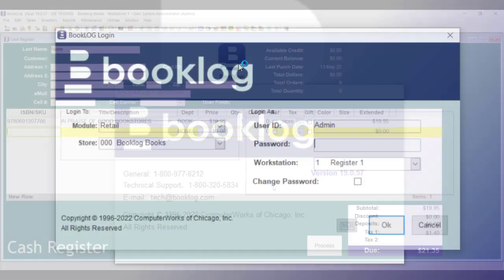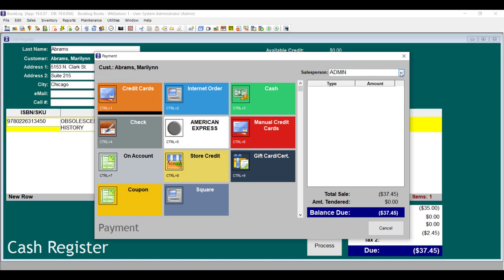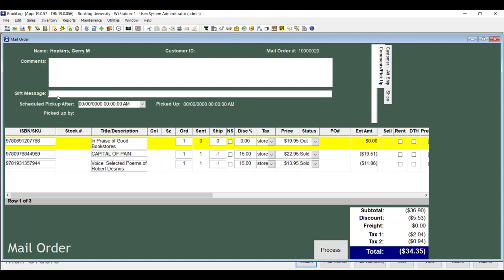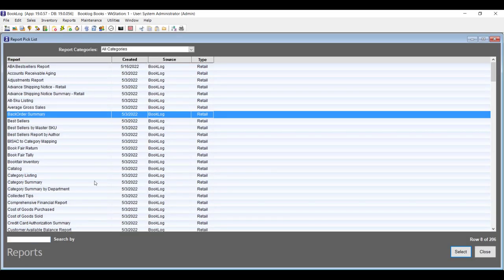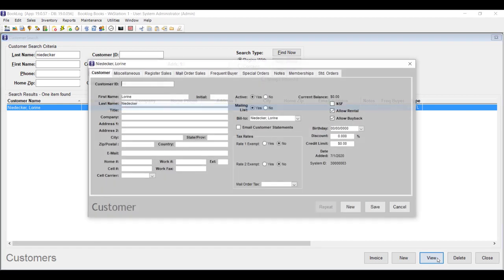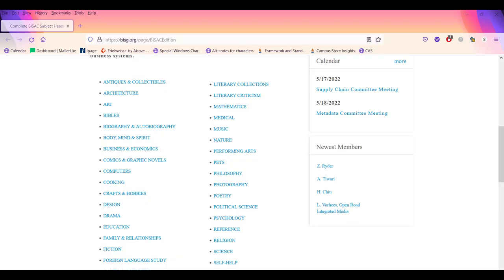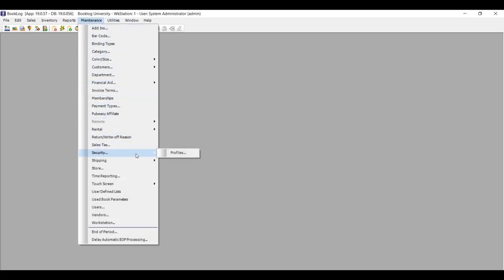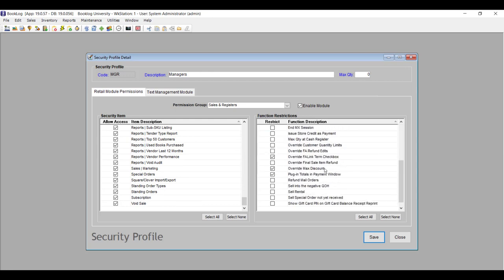Booklog Version 19 for Independent Bookstores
Here's a look at our new version! You'll see new functionality, added enhancements, and ways to integrate Boooklog Version 19 into your store.

Table of Contents:

00:00 - Intro
00:15 - Cash Register
04:50 - Mail Orders
08:01 - Special Orders
09:43 - Marketing
10:10 - Customers
12:32 - Receiving
14:33 - Ordering
17:12 - Returns
18:04 - Security
21:50 - Thanks!